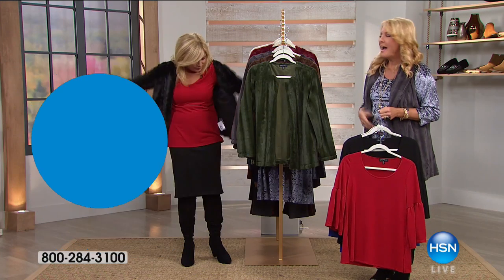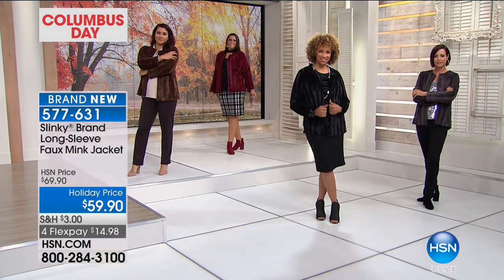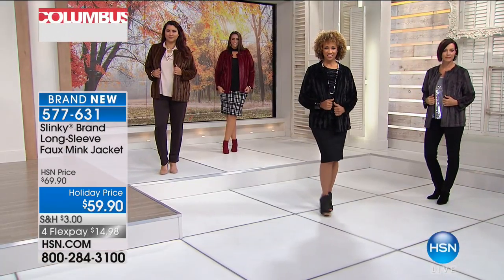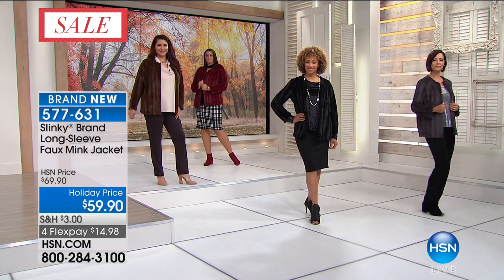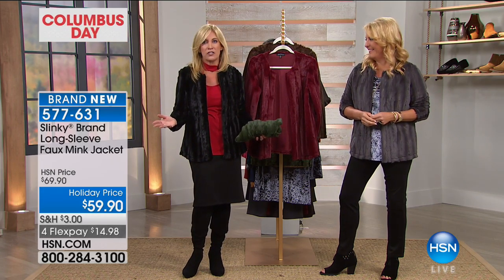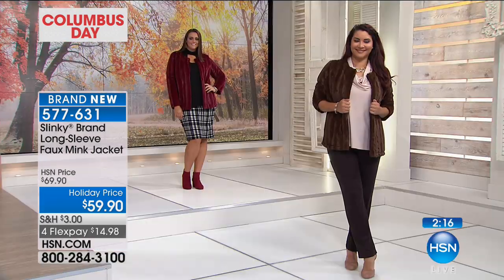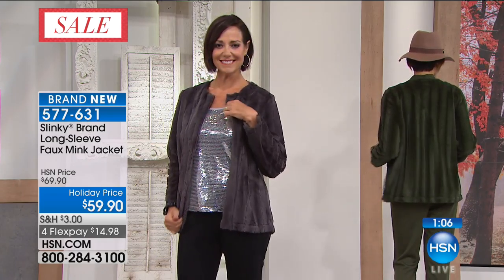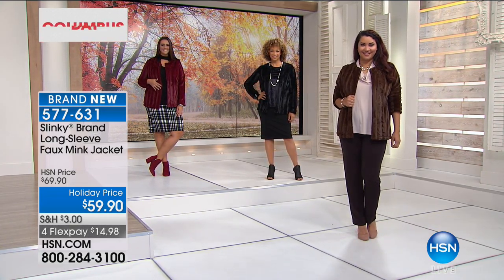Slinky Brand LongSleeve Faux Mink Jacket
This faux mink jacket keeps you looking hot, even when it's not. Bundle up with Slinky this season for a cozychic style you'll love.